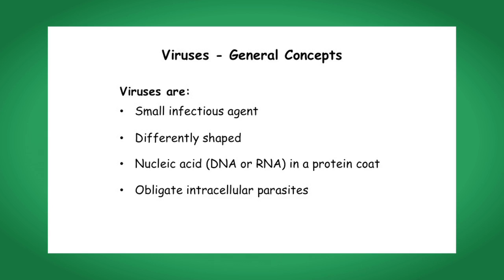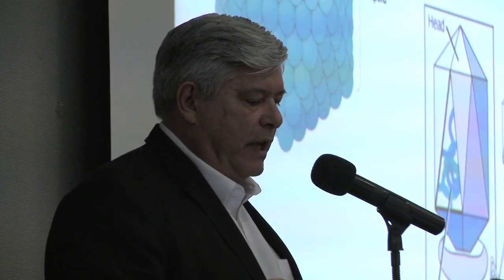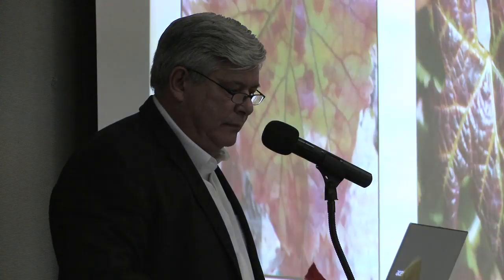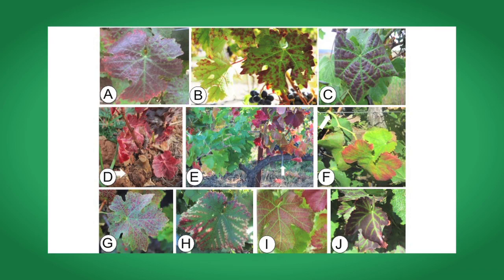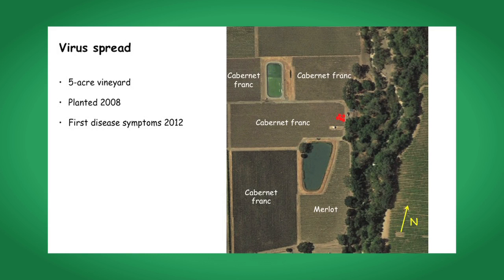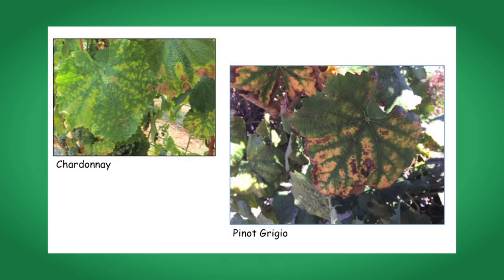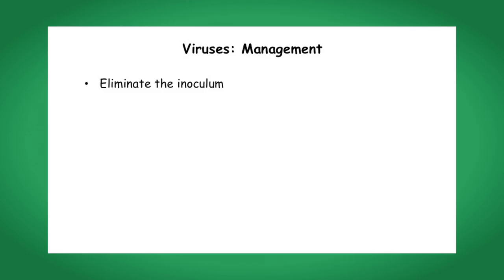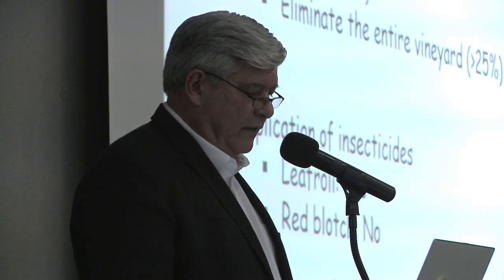Lodi Winegrape Commission Meeting _4.4.19_part 2 of 5